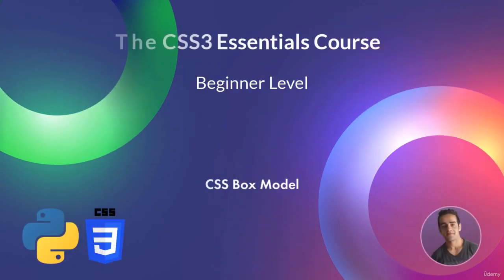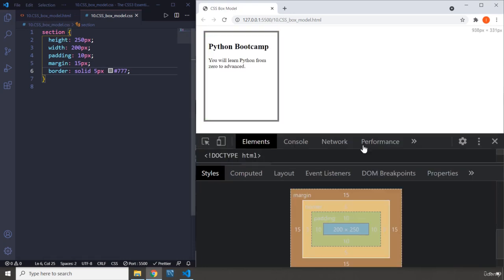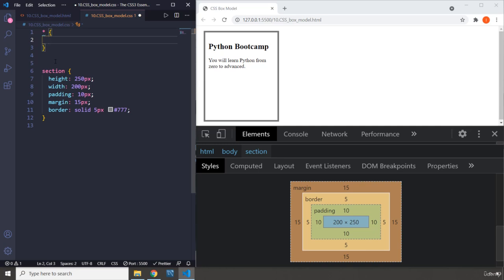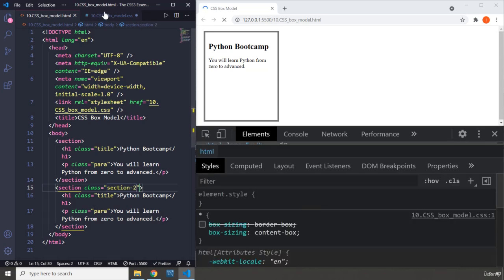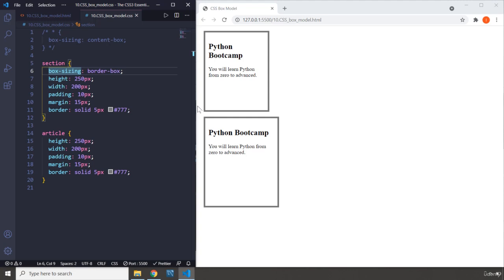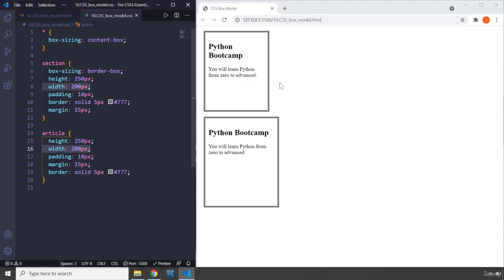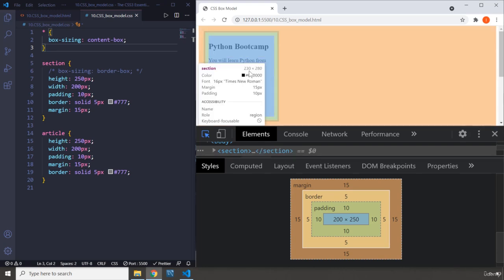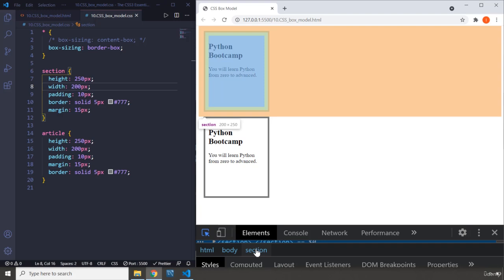10 CSS Box Model